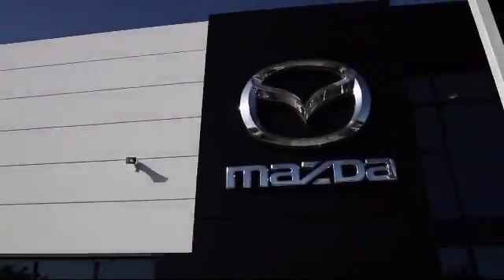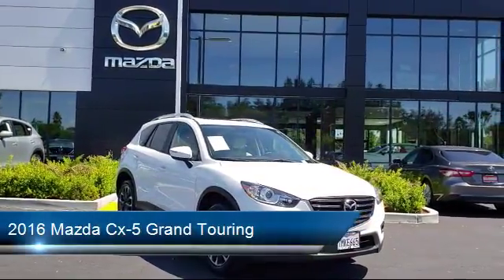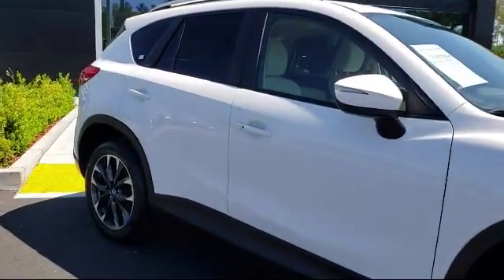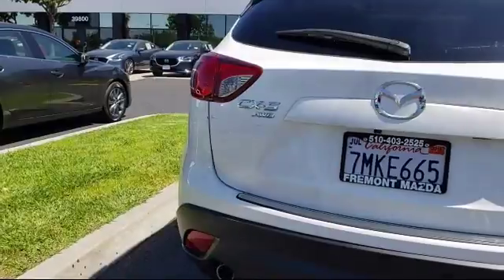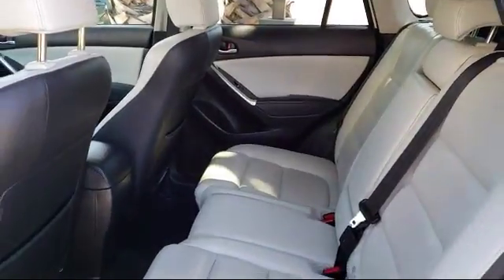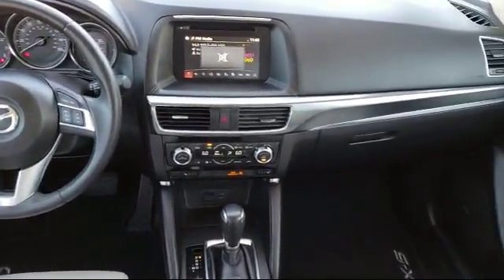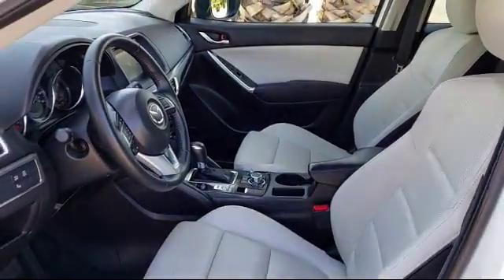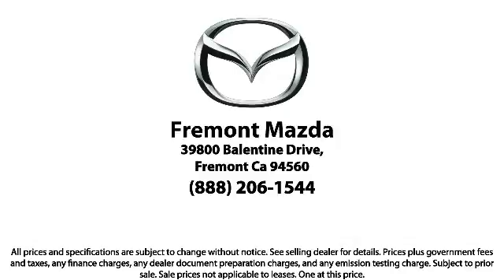2016 Mazda Cx-5 Grand Touring San Jose Palo Alto Hayward San Mateo Fremont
2016 Mazda Cx-5 Grand Touring Stock Number: M1311 Vin:JM3KE4DY7G0661866.

Fremont Mazda
39800 Balentine Drive